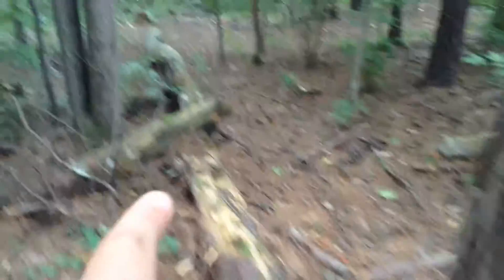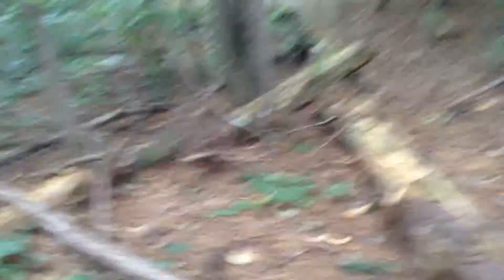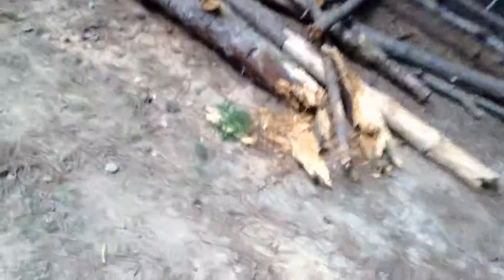Doing work with a four Wheeler